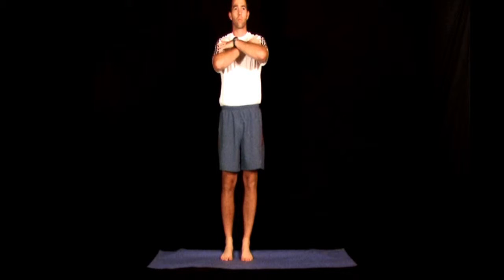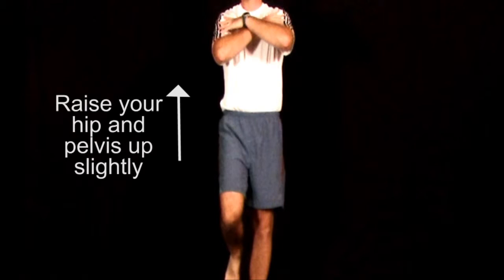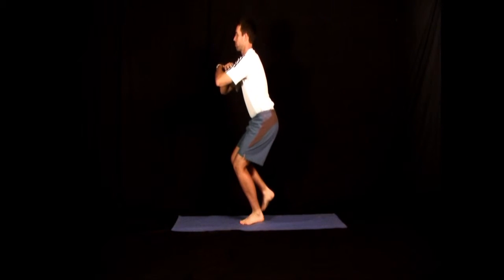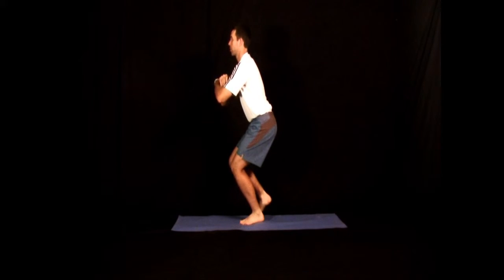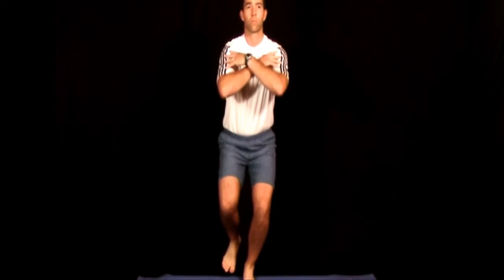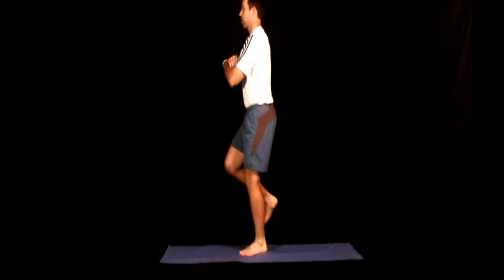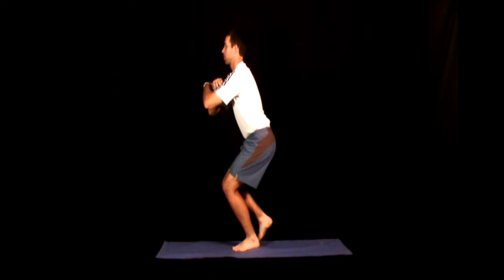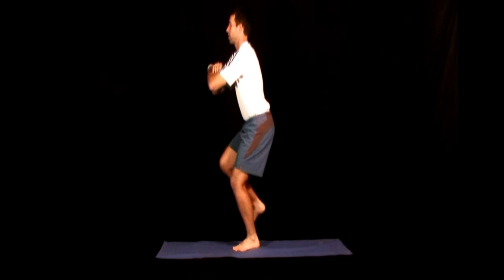UL Squat Exercise